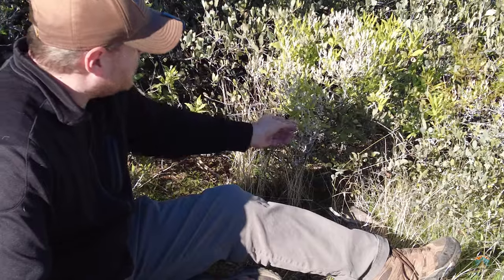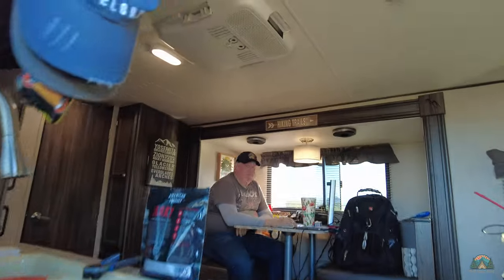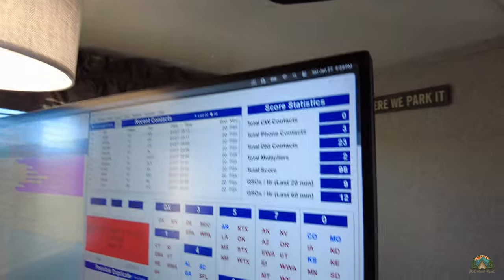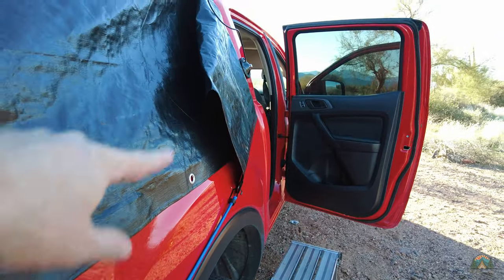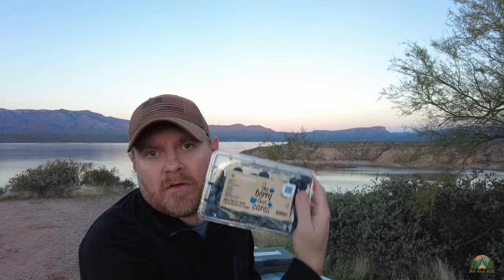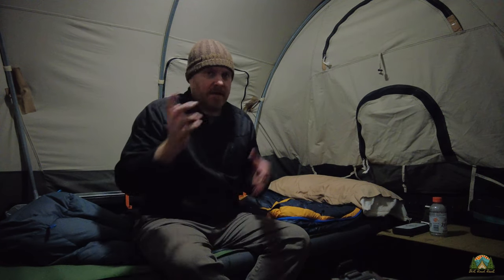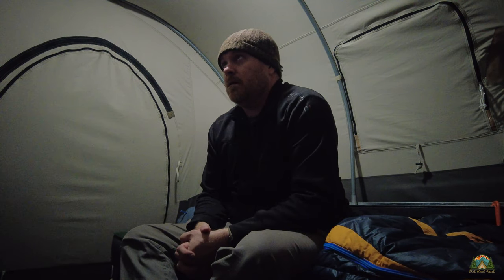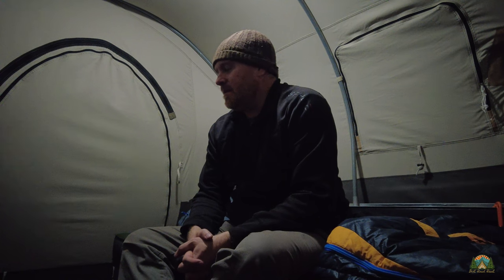I Do NOT Recommend the Kodiak Canvas Truck Tent. Plus... Ham radio and lake view camping!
The review starts at 9:55

A group of friends and I camp at the lake and play with the ham radio! Also, my honest opinion of the Kodiak Canvas Truck Tent after using it for a year.

My thoughts on the Kodiak Canvas truck tent after one year of heavy use. This was a tough video to publish because I really do want to love this tent. While I probably wouldn't recommend it to anyone, I still do use it and will continue to find ways around the issues that bother me. Make no mistake about it though... Kodiak makes outstanding ground tents. Some of the best in the industry. If there's one thing that their tents offer (truck tent included) it's their quality of materials and extreme durability. No one comes close in my opinion. I will absolutely add one of their ground tents to my arsenal someday soon.

✔️  Equipment I use:
Kodiak Canvas Truck Tent
OneTigris Northgaze Canvas Tent
OneTigris Scaena 2P Tent
Nemo Tensor Sleeping Pad
OneTigris Table
Carbon Monoxide Alarm
Diesel Heater
Generark Portable power station and solar panels
Geneverse Portable power station and solar panels: Generark Portable power station and solar panels
Kerosene Lantern
Folding Saw
Action Cam
Flexible tripod
Media bag
In/Out Thermometer
Cooking Knife
Belt knife
Truck Tent
Hot Tent
Tent Stove
Sleeping bag
Cooking Stove
Cooking burner
Cooking set
Power bank
Satellite Communicator
VHF/UHF Mobile Ham Radio
VHF/UHF/GMRS Handheld